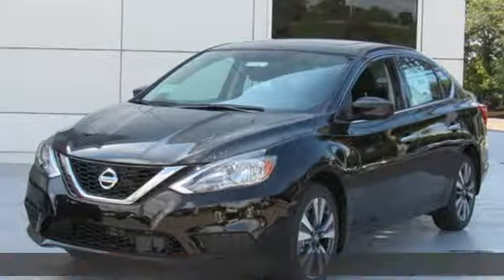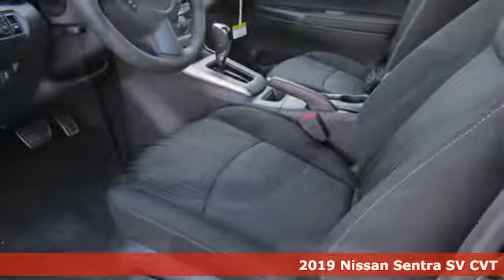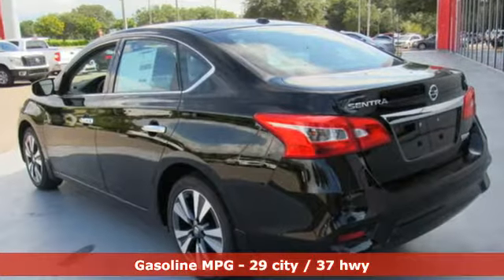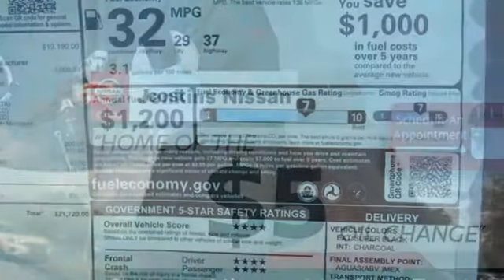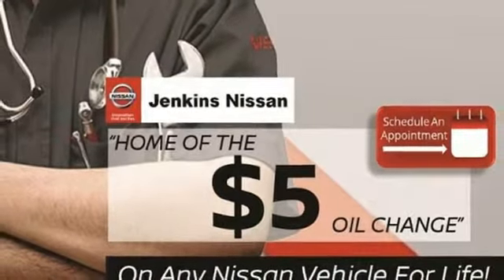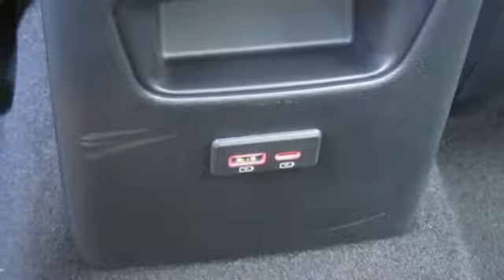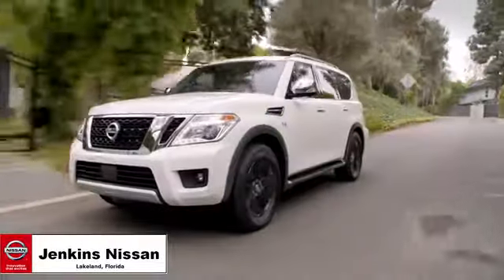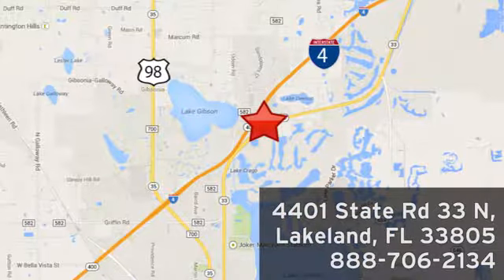New 2019 Nissan Sentra Lakeland FL Tampa, FL 19S231 - SOLD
Year: 2019
Make: Nissan
Model: Sentra
Trim: SV CVT
Engine: 110 L 4 Cyl. Cyl.
Color: Super Black
Stock #: 19S231
VIN: 3N1AB7AP4KY394553

Address:
401 State Rd 33 N